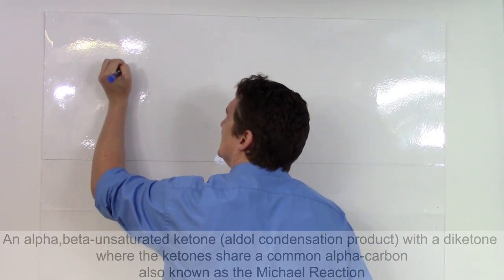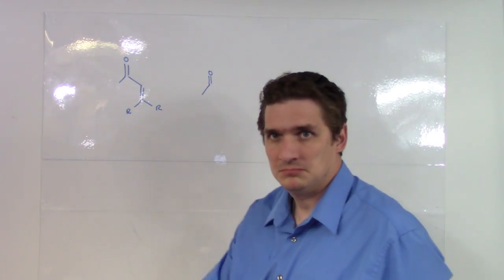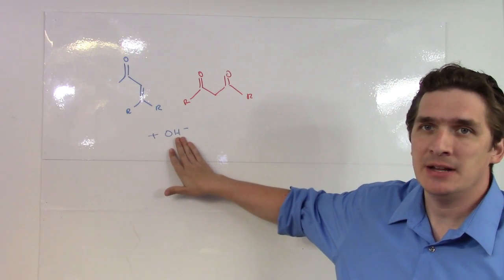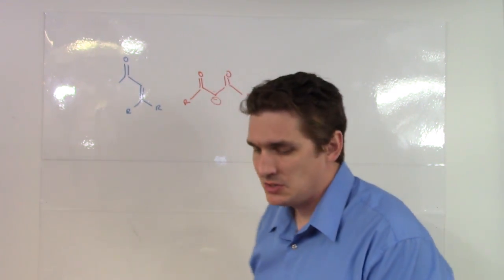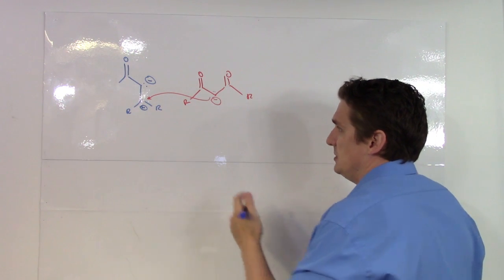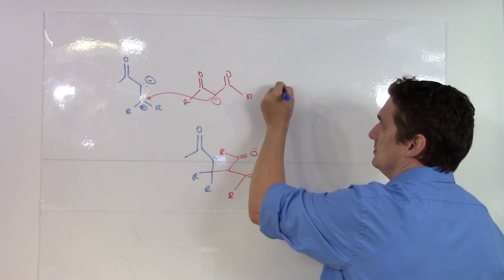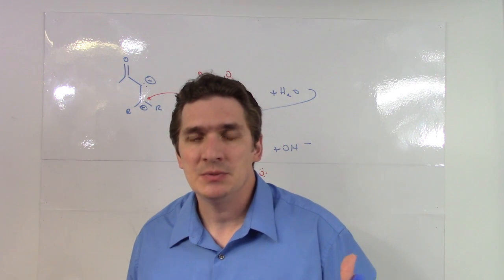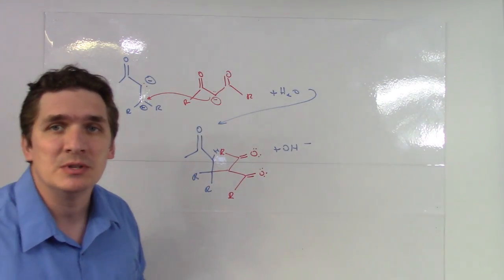Michael Reaction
Part 7 - the Michael reaction with alpha,beta-unsaturated ketones